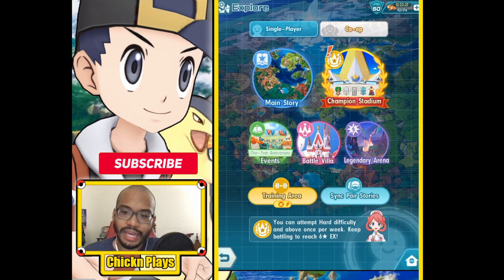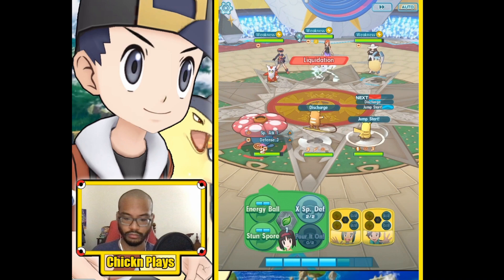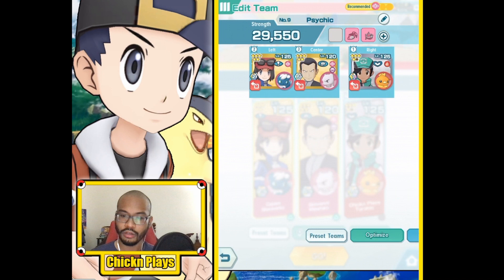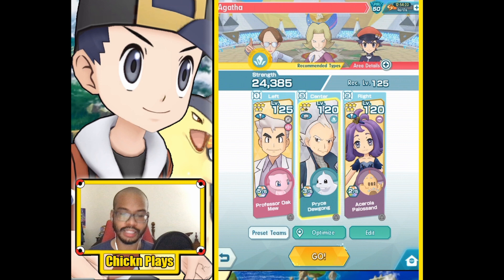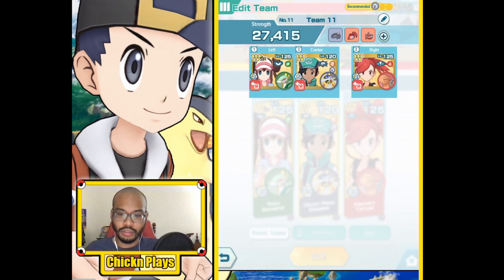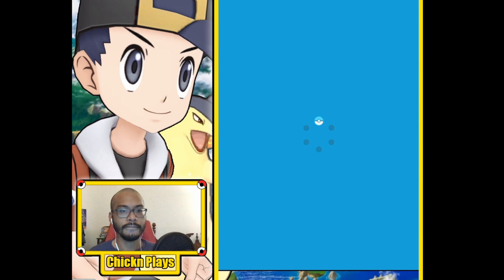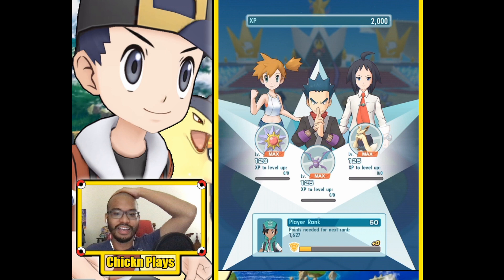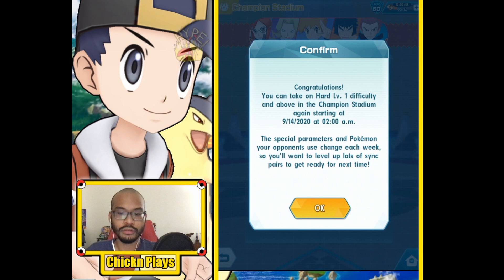FREE-TO-PLAY SYNC PAIRS ONLY in Champion Stadium (HARD MODE) COMPLETE Gameplay | Pokémon Masters EX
Hey Trainers, this video was suggested by a viewer who would like to see a free-to-play sync pair gameplay in the Kanto Challenge. Watch as I go through all the Elite Four and defeat the Champion on Hard Lv.1 with parameters. Enjoy!

FOLLOW ME ON:
MY VIDEO EQUIPMENT:

-YETI BLACKOUT USB MICROPHONE
-LOGITECH HD PRO C920 WEBCAM - USB 2.0